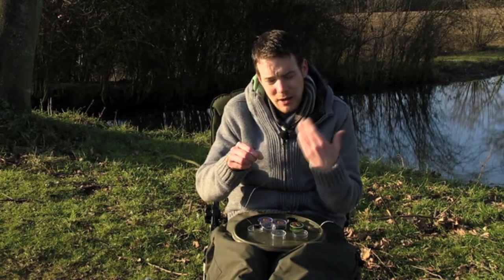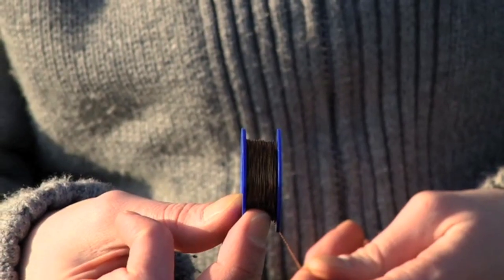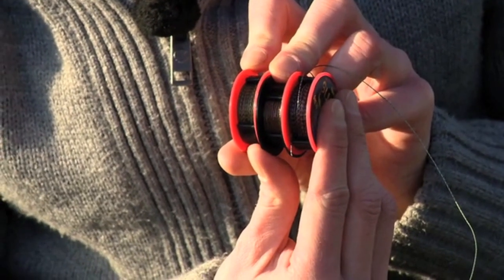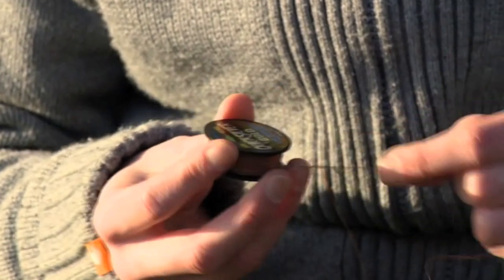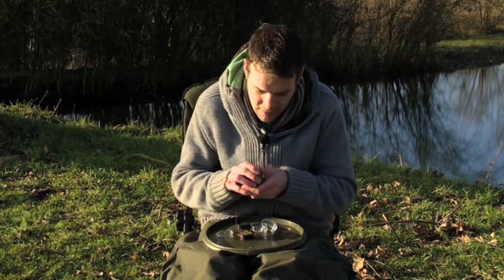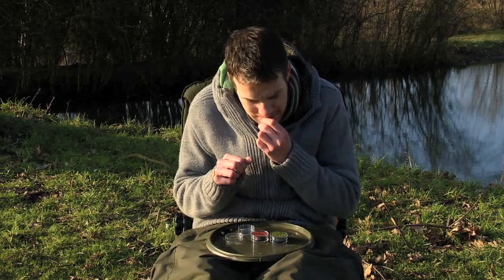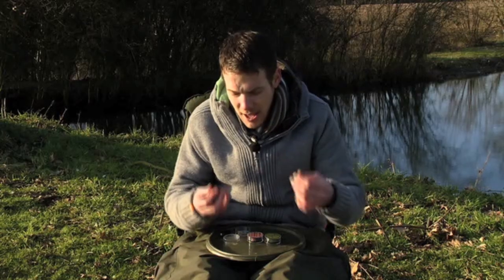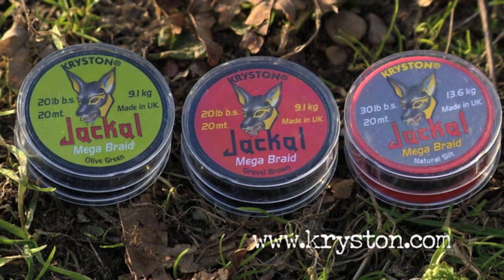Kryston TV: Coated Braids Guide - Carp Fishing Rigs - Joe Morgan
In this video we look in detail at our high quality coated braids, Snake-Skin, Snake-Bite, Super Mantis, Quicksilver Gold and Jackal.

For more information follow the links below to the products page on our website.

Update 2017